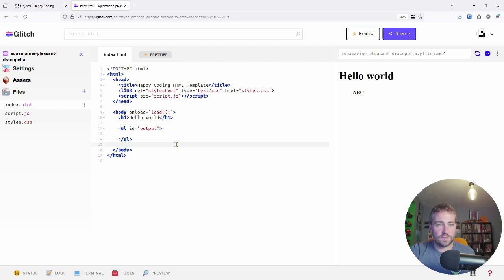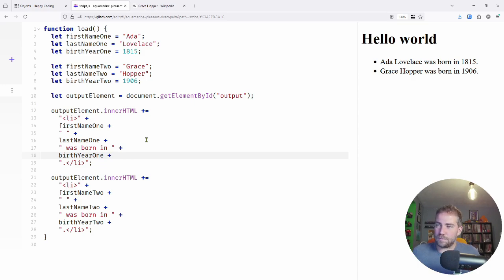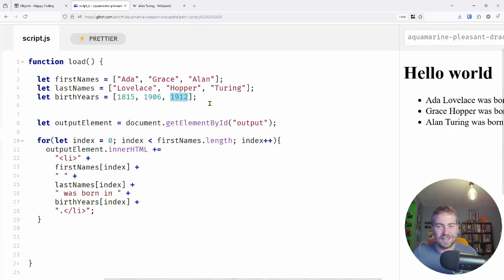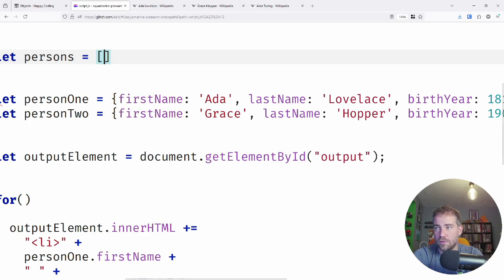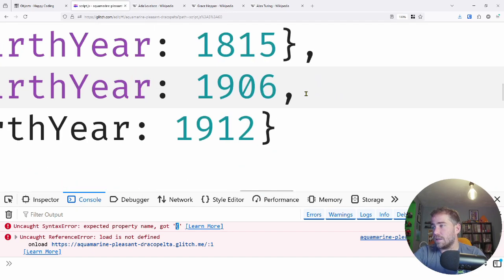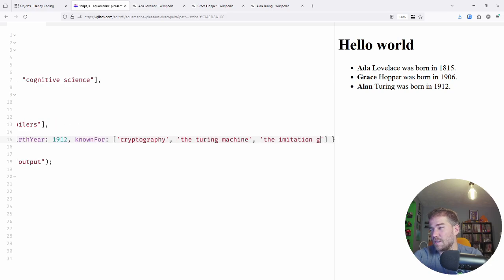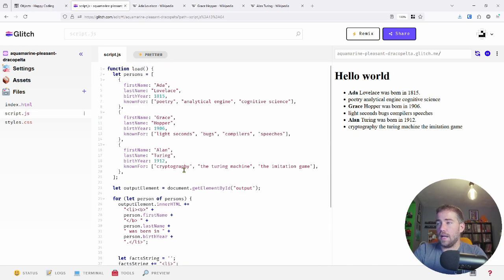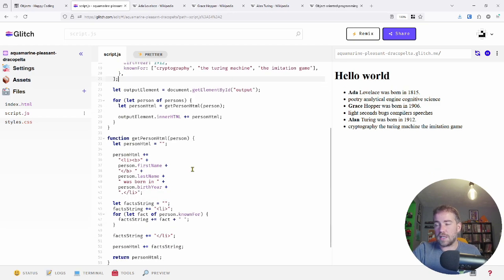Objects - Intro to Web Dev Fall 2024